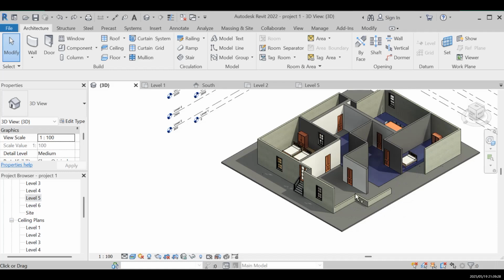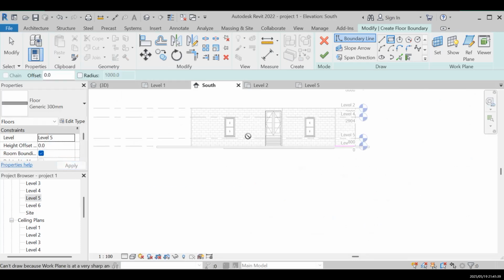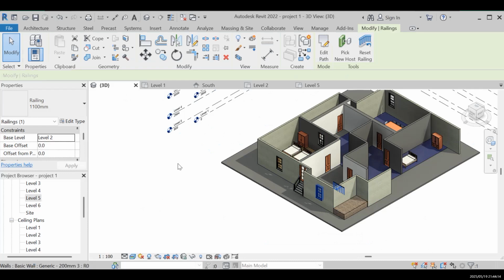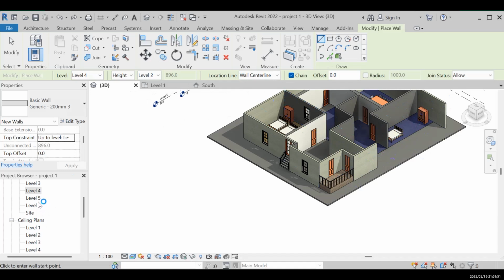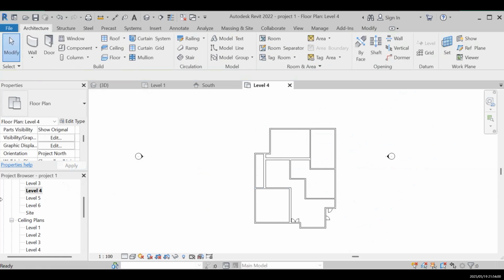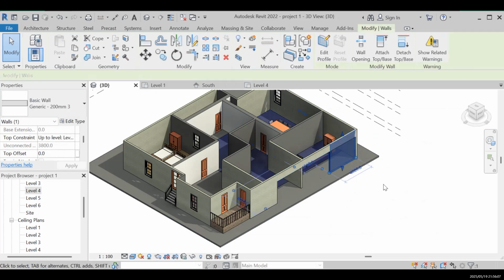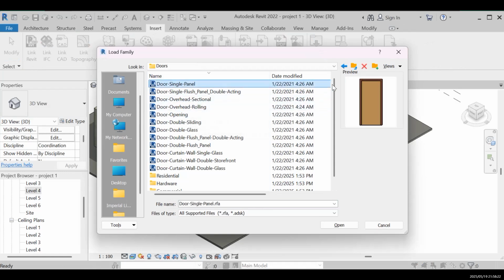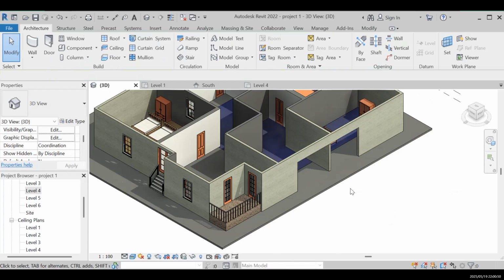House Design In Revit (Outstanding Design: walls and Balcony Design) Part 3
Welcome to Part 3 of our Revit House Design Series! In this episode, we focus on creating detailed wall structures and designing an elegant balcony layout using Autodesk Revit. Whether you're a beginner or an advanced user, this tutorial showcases practical techniques and creative ideas to elevate your architectural designs.

🔍 What you’ll learn in this video:

Step-by-step wall creation and alignment

Material selection and wall layer customization

Balcony modeling and railing configuration

Tips for realistic visualization and clean modeling